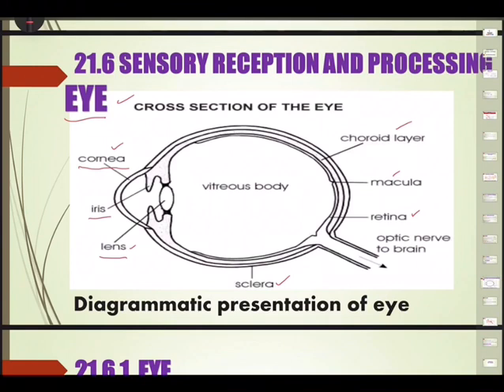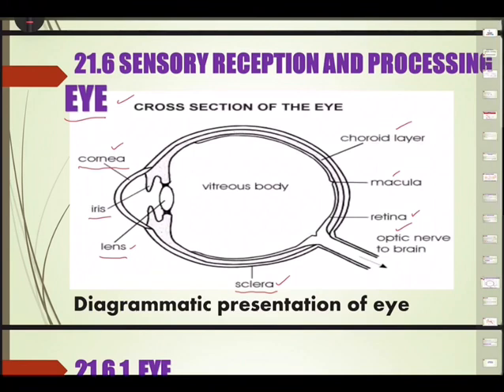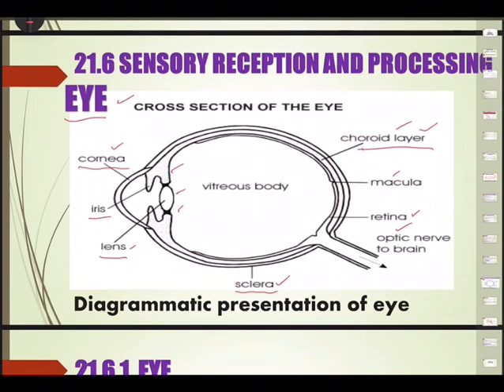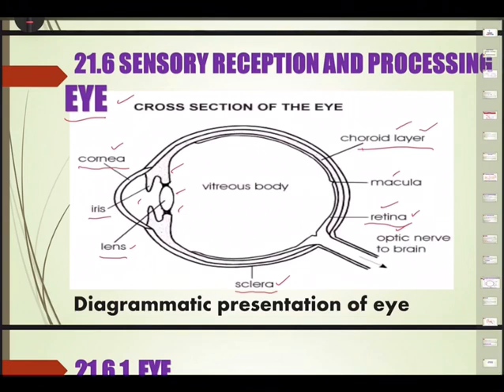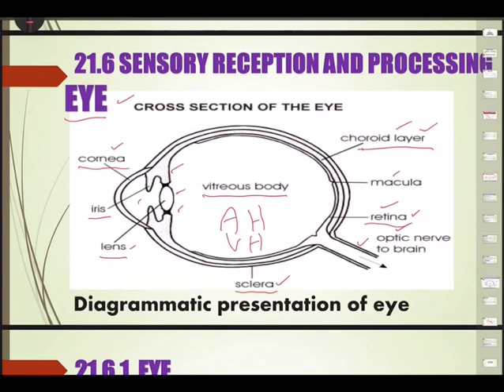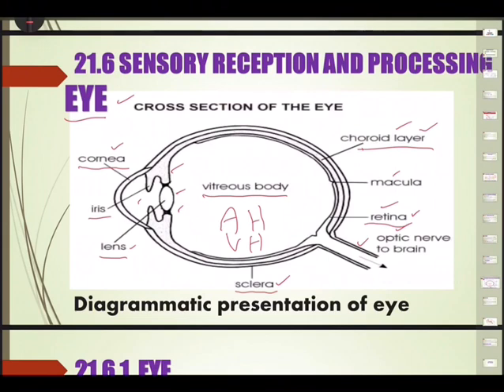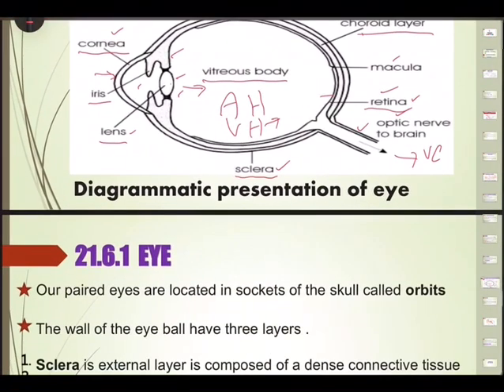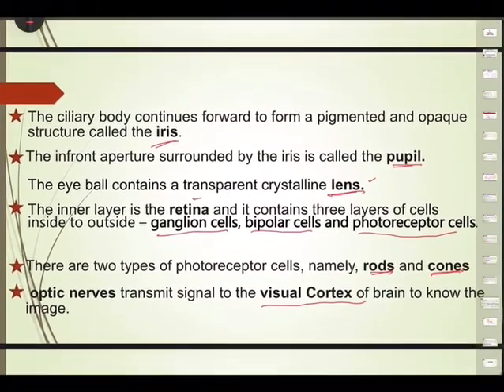Class 11th Biology NEURAL CONTROL